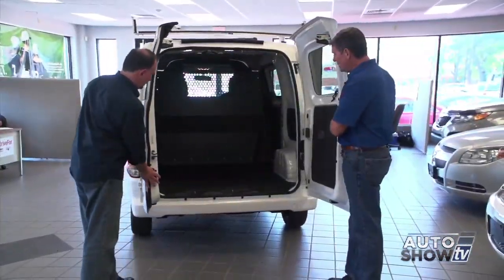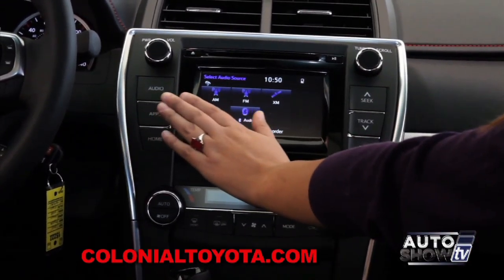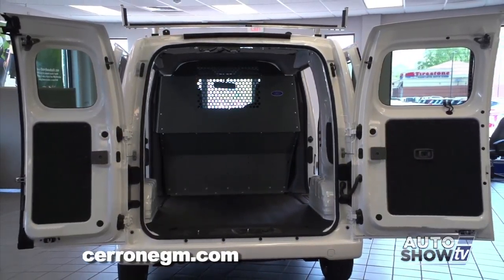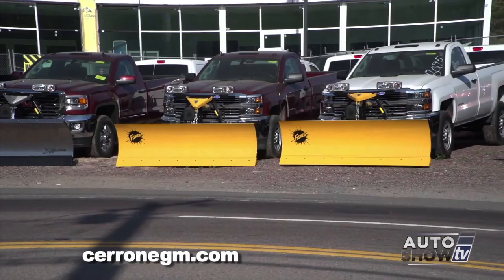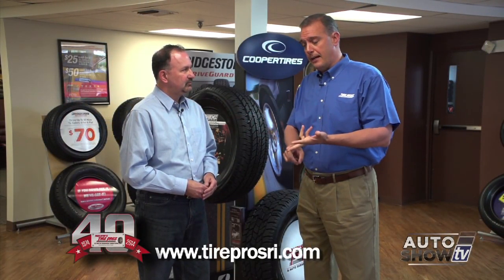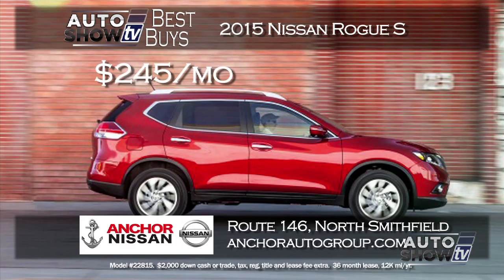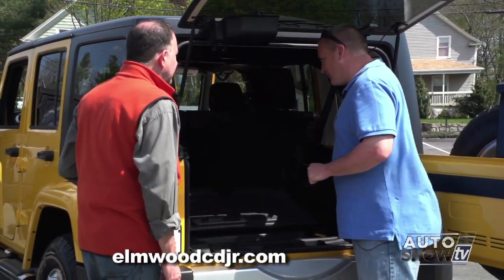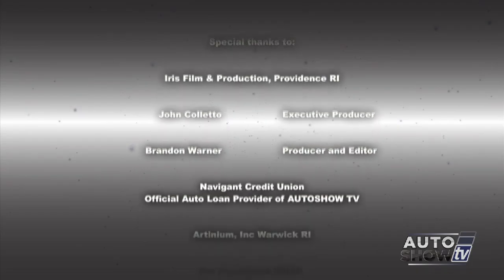ASTV 051715HD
Dealership visits
Car care tips/repairs/maintenance
Automotive technology
Pre-owned vehicles
Body shops/performance